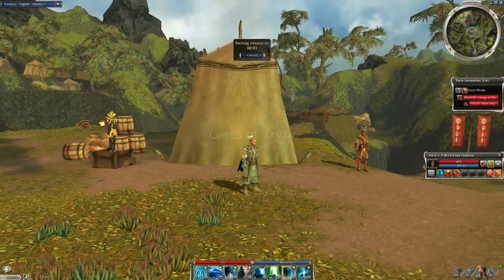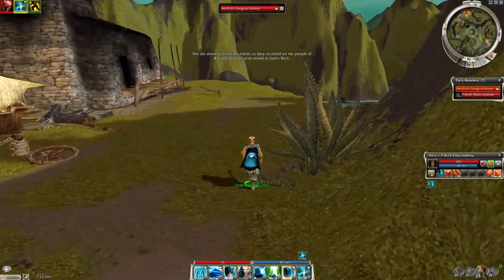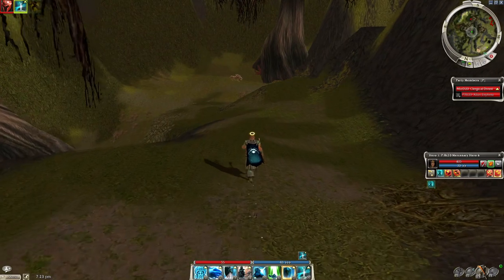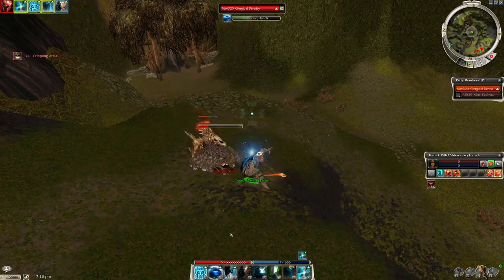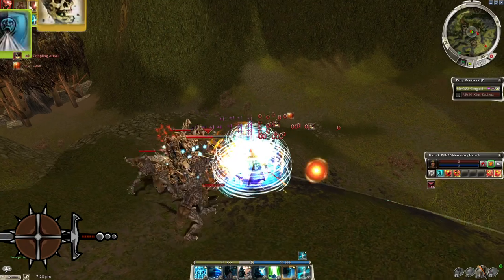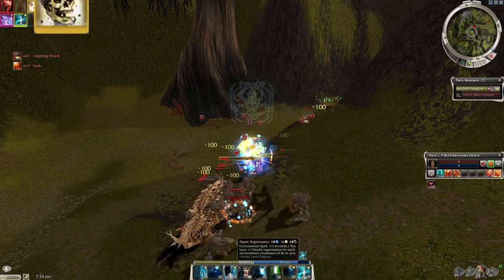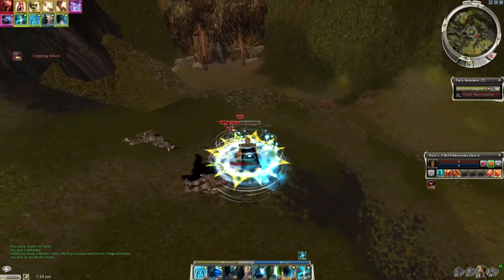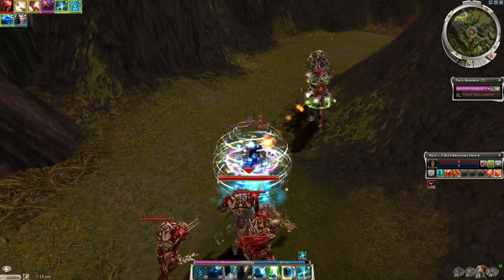Gates of Kryta Farm - Guild Wars 55HP Monk Farm Mo/D, HM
This is the traditional way to farm the Gates of Kryta Mission using a 55hp Monk.  This is an old farm from back in the day and can be done to farm bones, dust, and other goodies.  This can also be done on many other professions as well...

Template: Owoj4wP6KS1DrE3VsXUfkiGEyD
Armor: standard 55 armor with all superior runes, high energy insignias.
Weapons: Single handed weapon of enchanting and the -50hp cesta

Mozo - Guild Wars